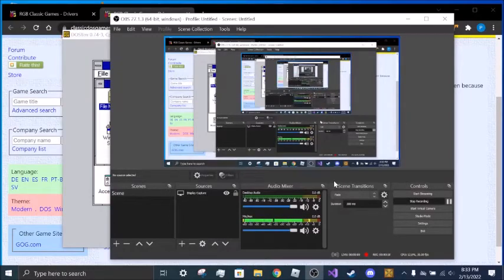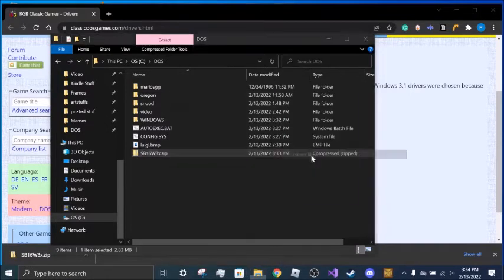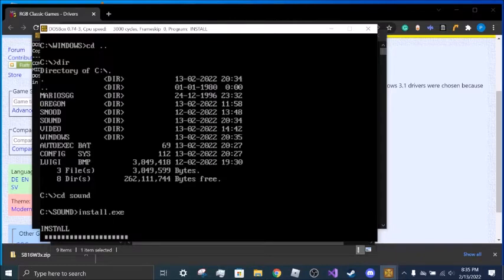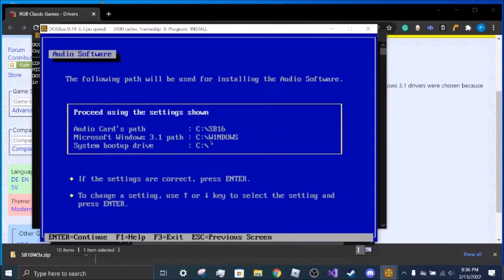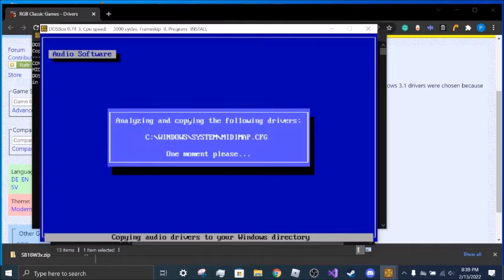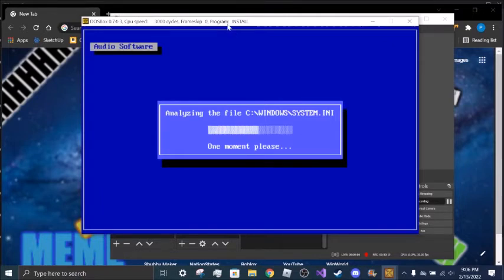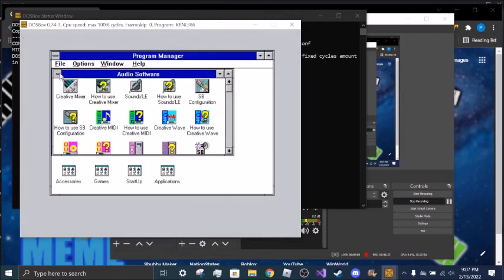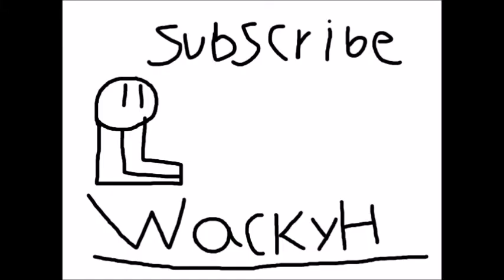How to install sound drivers to Windows 3.1 in DOSBox